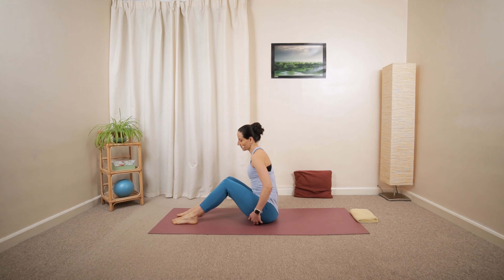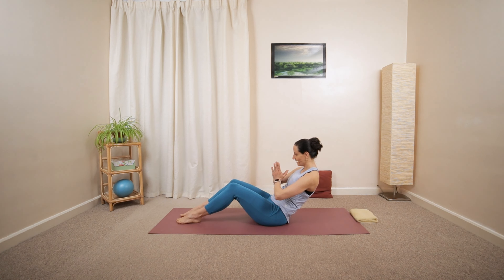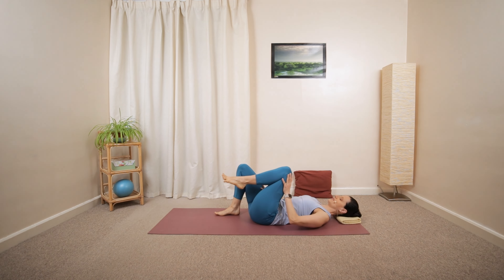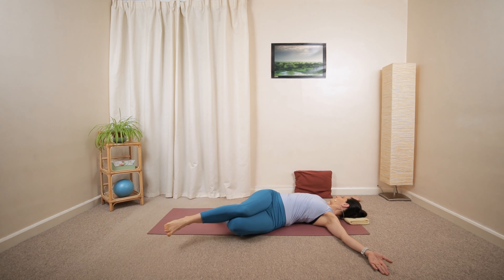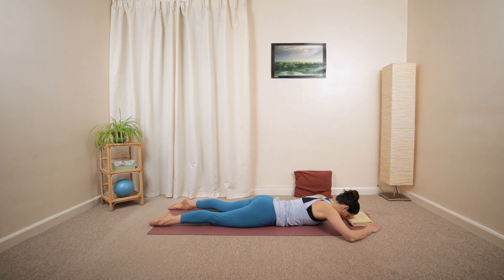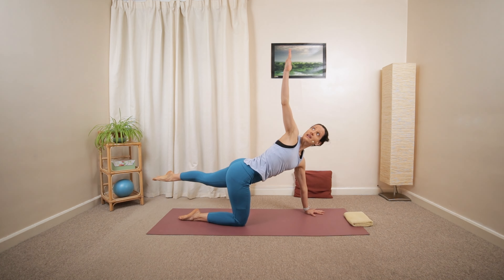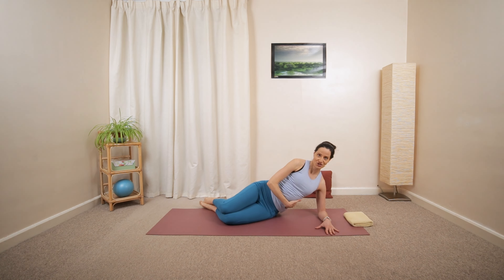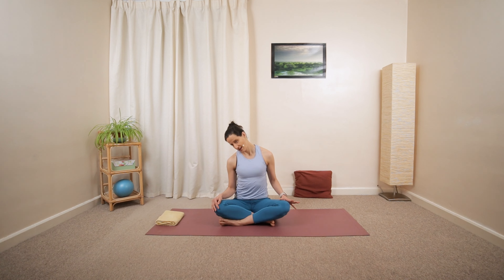25 Min Back Pain Relief Pilates | Healthy Spine & Good Posture Workout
Join me and improve your posture and spine health in just 25 minutes with this Pilates class. The workout is packed with back mobility exercises to improve the flexibility of the spine and to release any unwanted tension. A shorter strengthening segment completes the routine, making sure that you still get some work done. It focuses on the core, abdominals and back muscles to enable you to keep your back straight after the class as well. I hope you enjoy it!

As always, make sure to listen to your body and practice within your pain-free range.

Let me know how it goes for you in the comment section below.

Core and Balance and its partners recommend that you consult your qualified physician or medical healthcare provider before beginning any exercise program. When participating in any exercise or exercise program, there is the possibility of physical injury. If you engage in this program, you agree that you do so at your own risk, are voluntarily participating in these activities, assume all risk of injury to yourself and hold Core and Balance and its partners harmless from any and all liability from injury sustained from performing the exercises demonstrated in this video.

The information, content, and material in this video and on this website is for informational purposes only and in no way are intended to serve as a substitute for the consultation, diagnosis, and/or medical treatment. It is always best to follow any recommendations and all safety instructions given by a qualified physician or healthcare provider regarding your specific condition.